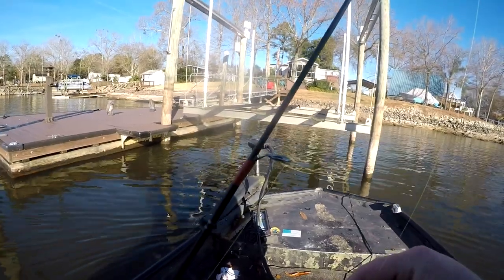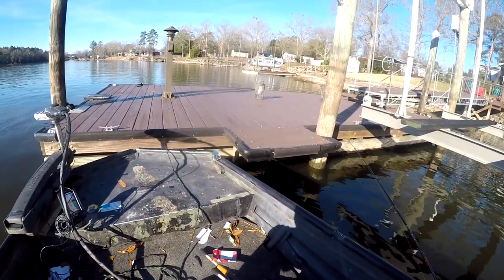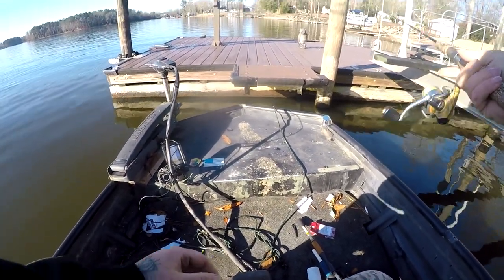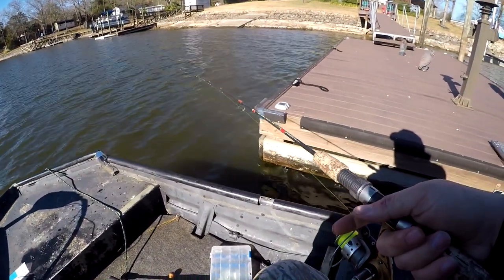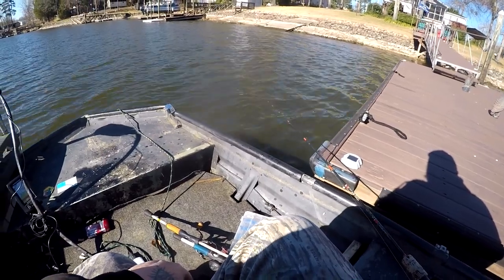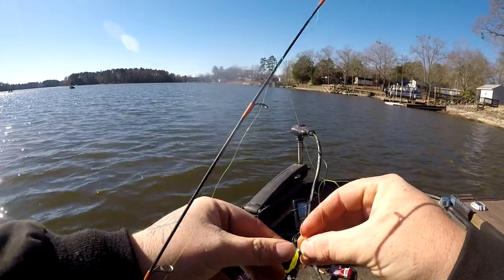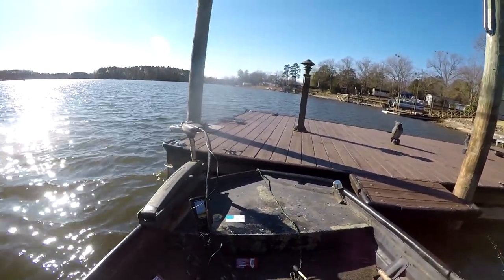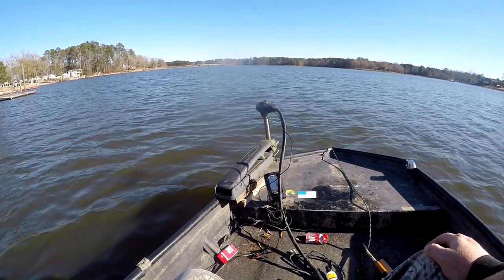Beginner Crappie Course | Fishing High Pressured Slabs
fishing behind people with crappie can be very hard to do since they get use to the pressure but if you can find a way to get the jig where they havent seen it can pay off huge and catch a good limit of slab crappie.

Social Media